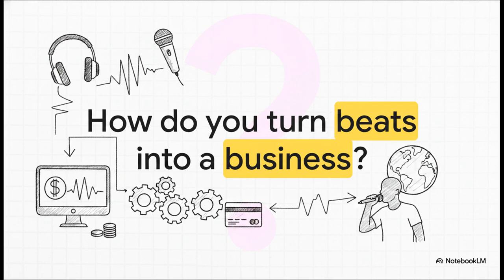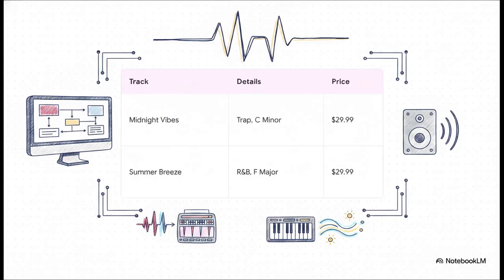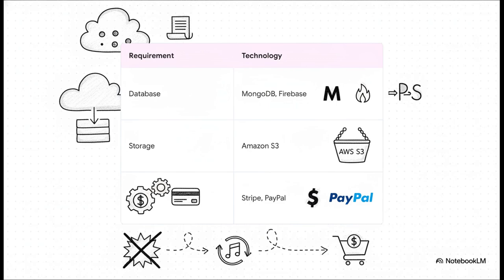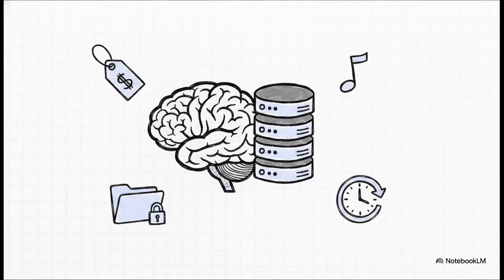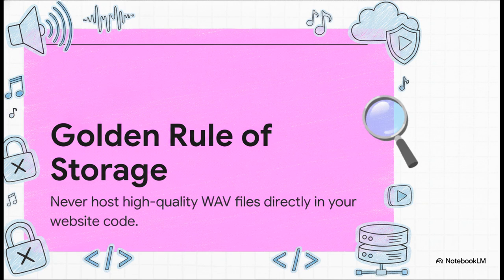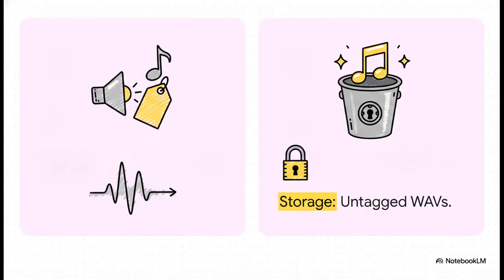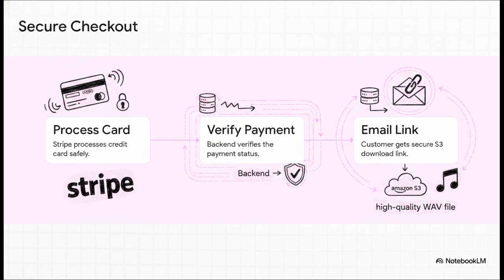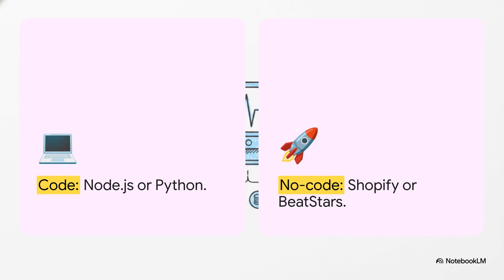Beat Store Architecture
want a fresh new layout for your very own online beat store